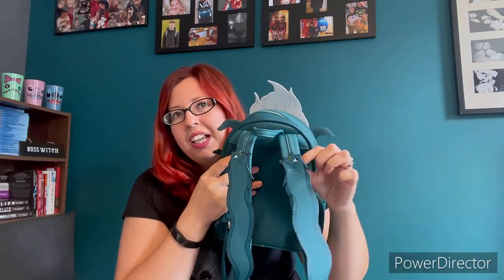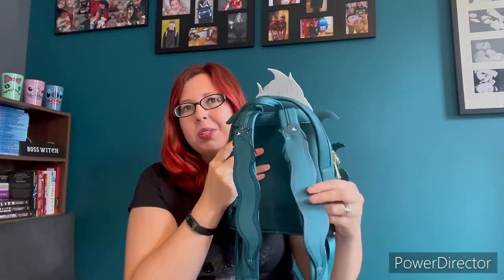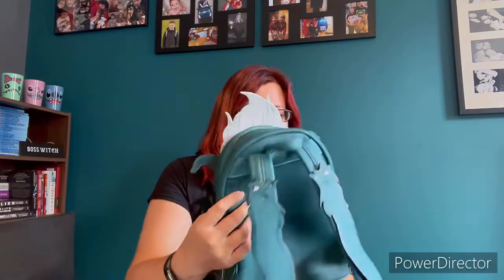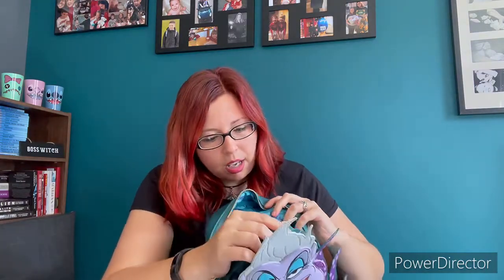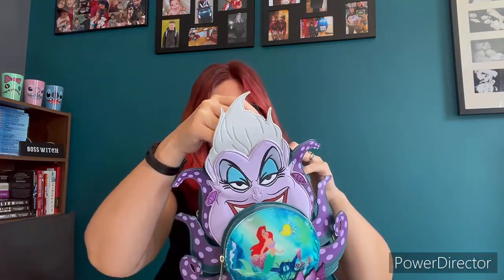Disney Loungefly Ursula Bag